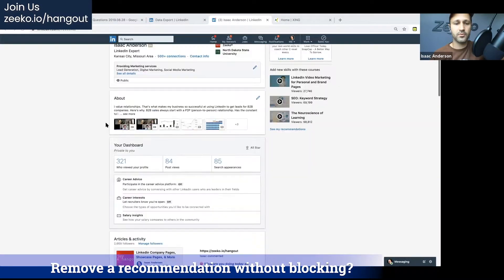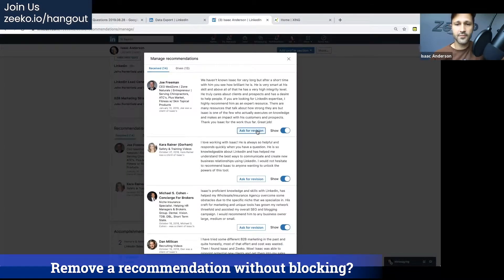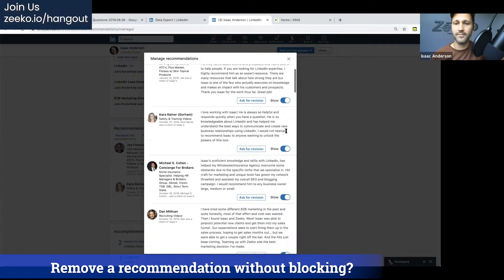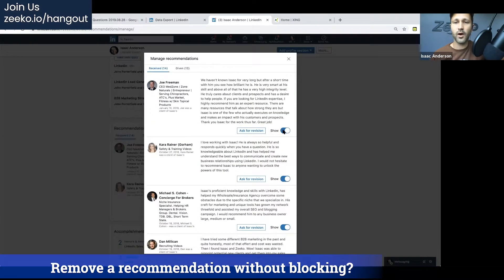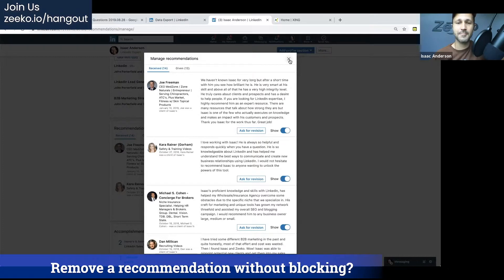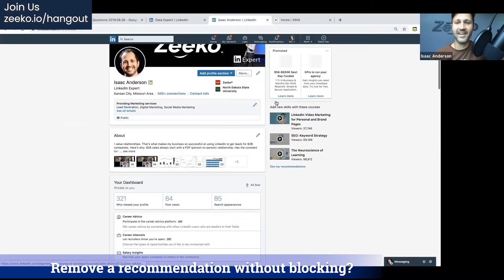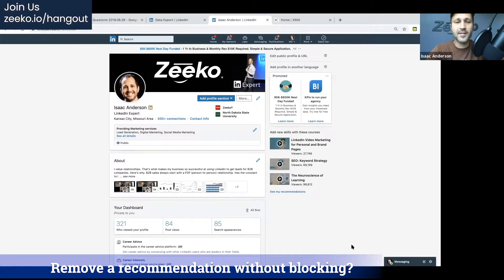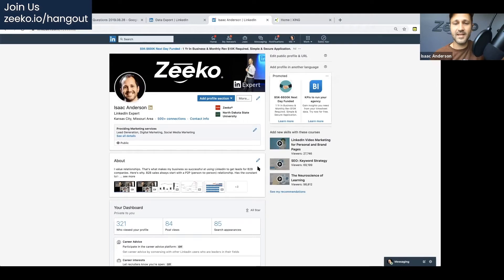How do I hide a Linkedin recommendation?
Here's how you hide a Linkedin recommendation without blocking someone or removing the connection?

While logged into Linkedin view your profile, scroll down to your recommendations, click the edit icon, and turn off “show” for that recommendation.